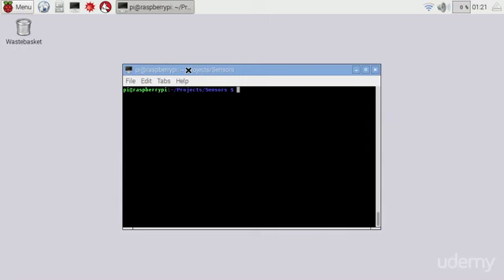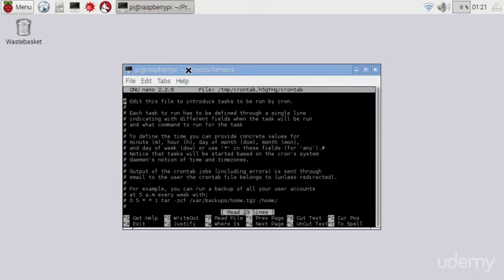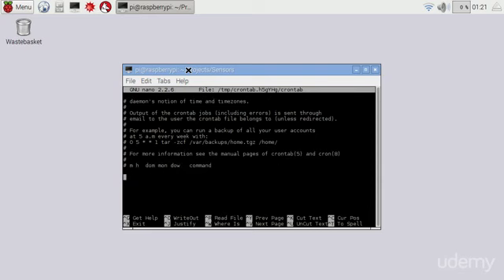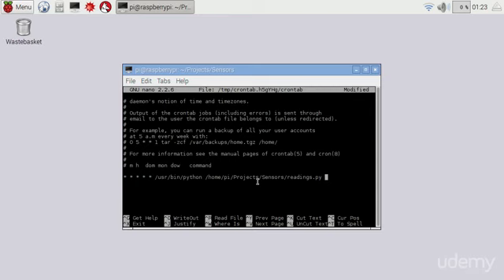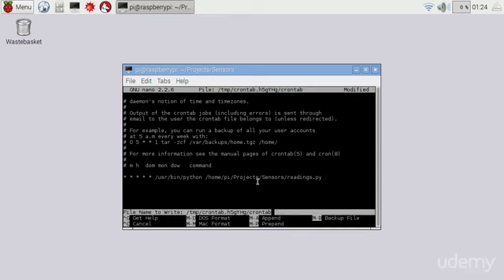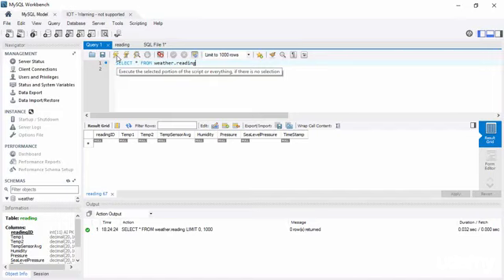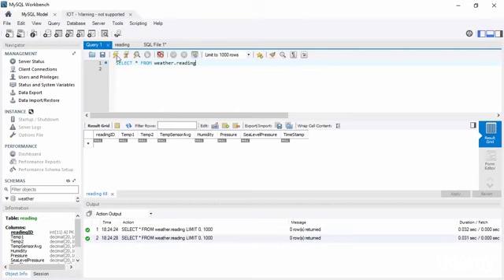Automating Your Readings with Crontab - Hands on Internet of Things - (Retired Course)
With Crontab we can have certain commands execute at a specified time. We are going to automate our readings with Crontab so we can get some good minute by minute readings.